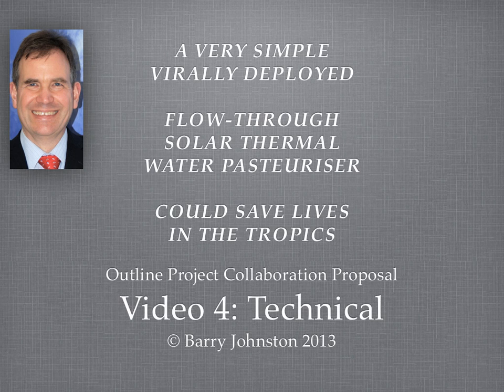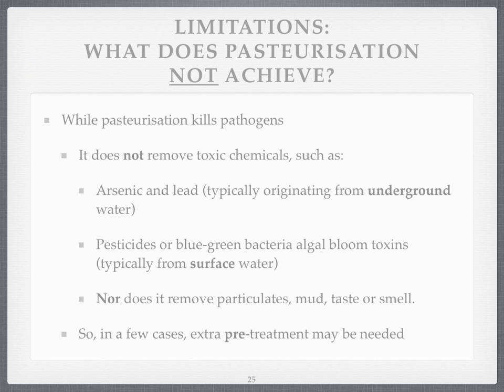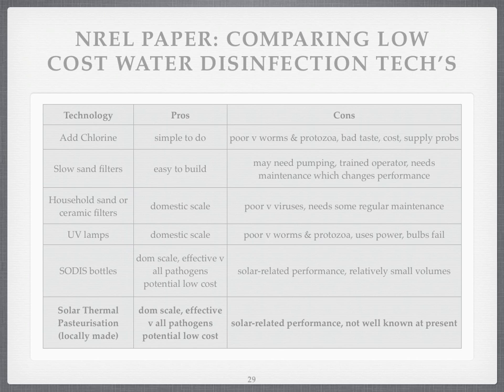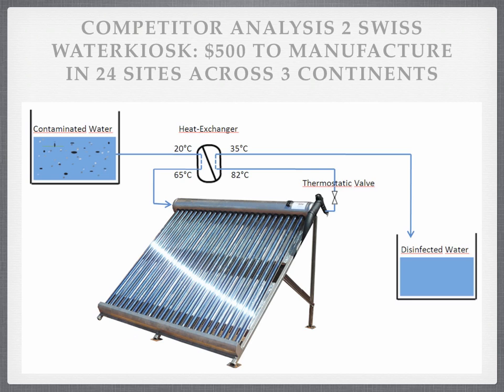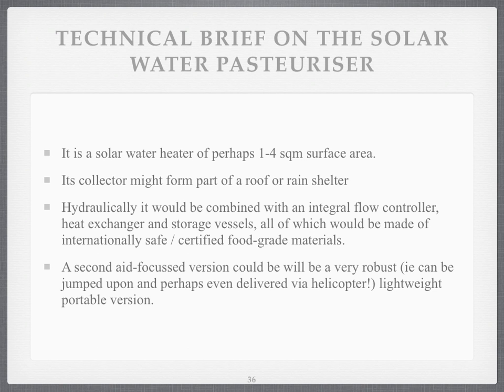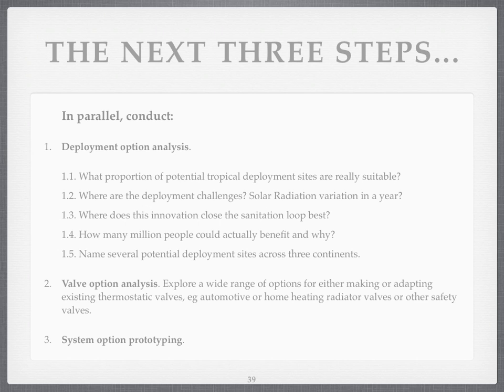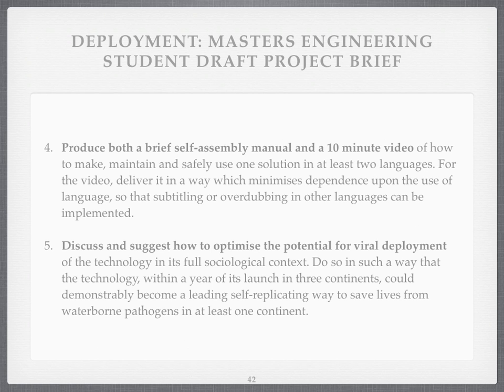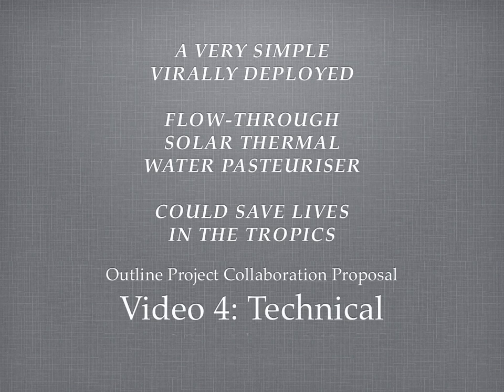Solar Water Pasteurizer 4: TECHNOLOGY. Also other water purifiers, research, prototyping.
It is a solar water heater of perhaps 1-4 sqm surface area.
Its collector might form part of a roof or rain shelter
Hydraulically it would be combined with an integral flow controller, heat exchanger and storage vessels, all of which would be made of internationally safe / certified food-grade materials.
The target throughflow is that a 3 sqm solar collector should deliver approx 60 litres of safe drinking water (ie enough for 20 people) per sunny day.
Of course, the sun does not shine every day, so that with an average 50% solar supply, ie largely overcast days, one collector could, in practice, support a household of up to 10 people.
Enough clean water always needs to be stored for overcast days.
Generic off-the-shelf filters for chemical and particulate contaminates may also be supplied with the technology in areas where non-biological contaminants are an issue, such as in certain of the emergency relief applications.

What is pasteurisation? Killing almost all pathogens by heating them to over 60C for a time, for example.
72C at 15 seconds can be used for milk.
Pasteurisation reduces disease from infection and extends milk storage life.
Louis Pasteur invented pasteurisation.
His thermal disinfection processes can be used for water.

This innovation reliably heats bio-contaminated water to 65C minimum.
Using a thermally actuated flow-controller (rather like a radiator valve),
it pasteurises ie holds hot water for long enough to inactivate
Pathogens which include
Viruses (eg Norovirus, Rotavirus, Hepatitis A)
Bacteria (eg Colifiorms, Vibrio cholerae, Shigella, Salmonella)
Protozoa or their cysts (eg Giardia, Cryptosporidium, Entamoeba)
Helminths (parasitic worms and flukes).
Thus saving lives.
While pasteurisation kills pathogens
It does not remove toxic chemicals, such as:
Arsenic and lead (typically originating from underground water)
Pesticides or blue-green bacteria algal bloom toxins (typically from surface water)
Nor does it remove particulates, mud, taste or smell.
So, in a some cases, extra pre-treatment may be needed.

Main demand for cleaner water is in the tropics
Low solar seasonality = solar irradiation constancy

Batch water pasteurisation approach.
Swiss "SODIS". Multiple 2 litre or larger transparent bottles placed in the sun, perhaps containing a wax-melt temperature+time satisfactory exposure indicator). Simple and safe, but a rather low-volume solution. Solar cookers with reflectors can also perform a similar small batch task.
Flow-through solar water pasteurisation technologies
Waterkiosk, a second Swiss programme offers a flow-through solar thermal water disinfection technology, but its fundamental flaw is that it relies on costly and high tech Swiss-made exports.
A similar US-made technology to Waterkiosk was identified in the past by NREL but it failed to save lives due to a US-manufacture imperative making costs too high.
Proposed now is the development of one or more locally-appropriate flow-through technologies to deliver larger volumes of clean water than SODIS etc.

The next 3 steps. In parallel, conduct:

Deployment option analysis.
What proportion of potential tropical deployment sites are really suitable?
Where are the deployment challenges? Solar Radiation variation in a year?
Where does this innovation close the sanitation loop best?
How many million people could actually benefit and why?
Name several potential deployment sites across three continents.

Valve option analysis. Explore a wide range of options for either making or adapting existing thermostatic valves, eg automotive or home heating radiator valves or other safety valves.

System option prototyping. Fabricate 2-3 different prototypes of a flow-through life-saving solar water pasteuriser which each include a glazed flat plate solar collector, counterflow heat exchanger and thermostatic valve and suitable water storage, using suitable components, of which at least 90% and preferably 100% (by cost) can easily be obtained at modest cost by rural communities in tropical developing countries.
Stress-test and assess the performance of each prototype using a broad range of criteria, including accidental or deliberate misuse, thermal performance, daily water delivery volumes and water safety.
Select or iterate further towards one particular robust, safe and simple solution as being optimal, In relation to its target market and viral deployment aims.

A possible student project is proposed.

Local sourcing & manufacture.
Water Stores - no problems since common everywhere.
Pipes and Heat Exchanger - to handle hot water safely
Solar Collector comprising
metal plates
pipes
insulation
glazing
black paint
Reliable Thermostatic Valve - only opens above a set temperature.

How to make it succeed?

Manufacture totally locally - not in the West
Only common parts - new or reclaimed
Very low cost - a vital success criterion
Replication must be viral
Very easy, safe, rapid
Highly effective operation - minimal skills.